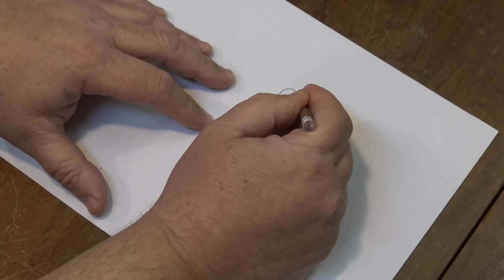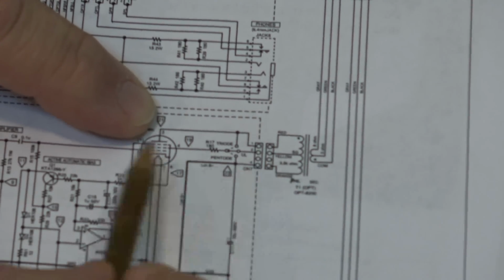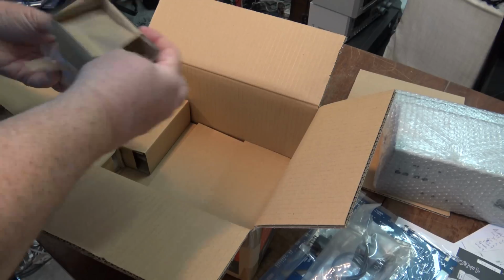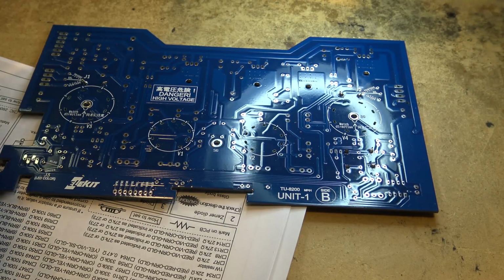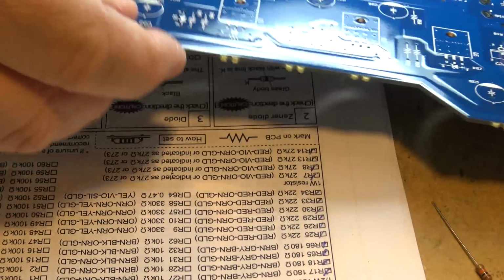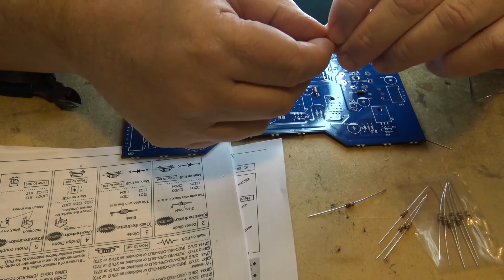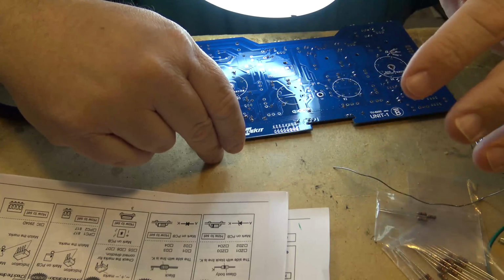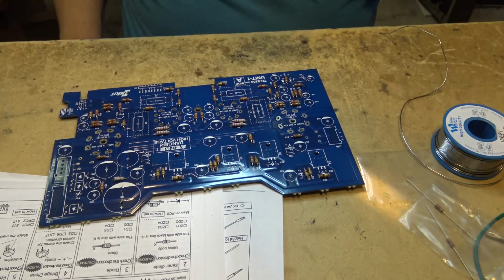Elekit TU8200 - 6L6 Single Ended Tube Amplifier build Part 1 4K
ELEKIT TU8200 Single ended 8 watt tube amplifier build part 1